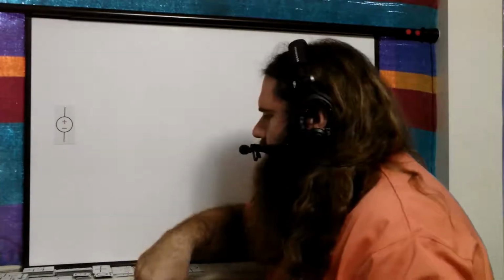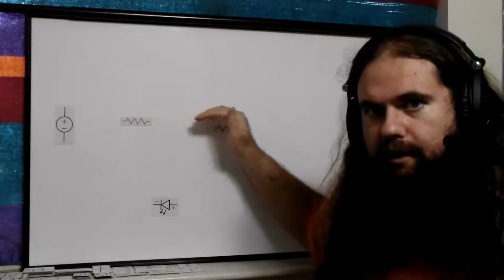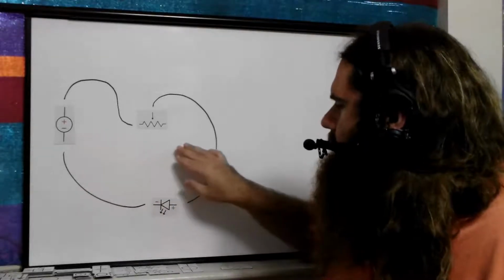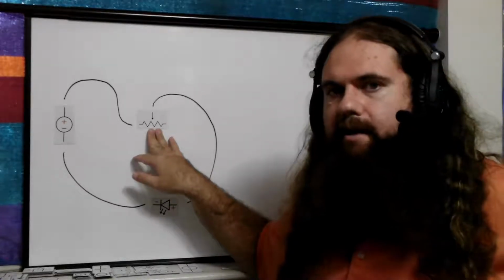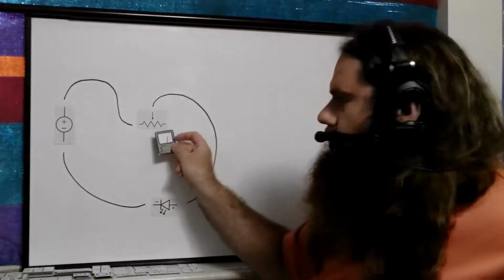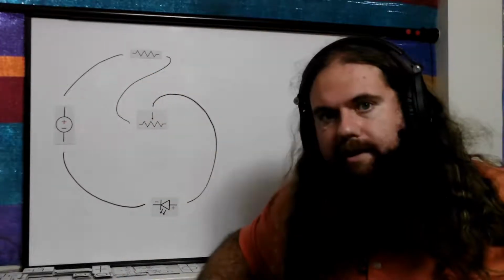Dimming LEDs - Manual and Automatic - Simply Put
Did you know? LEDs are dimmable! As long as you're dimming the DC, not the AC.